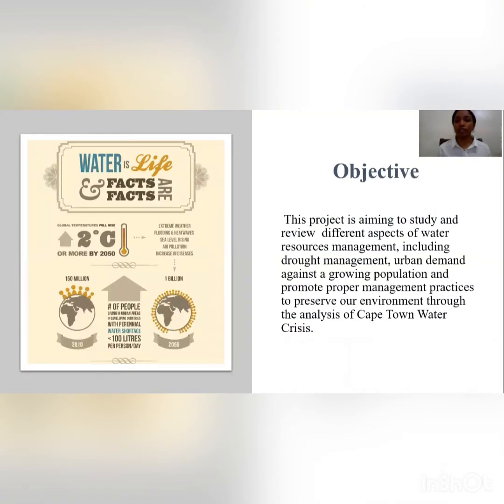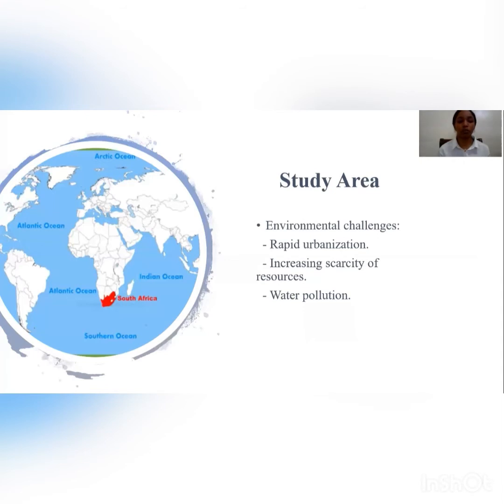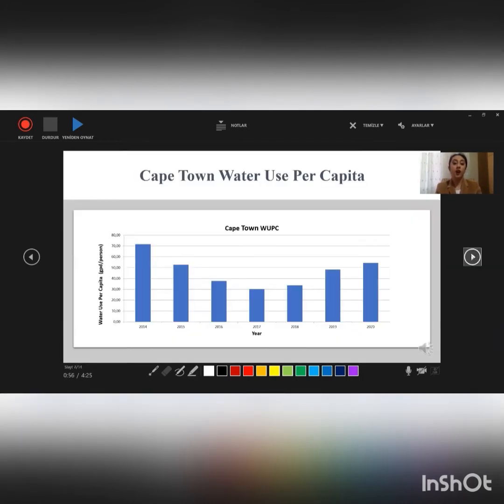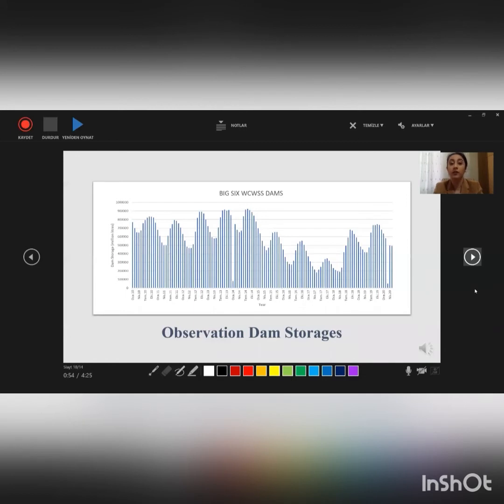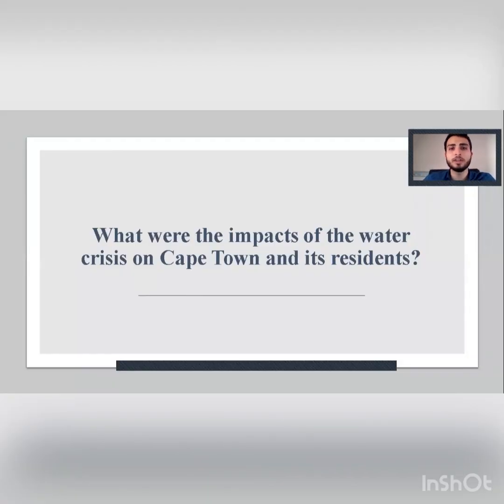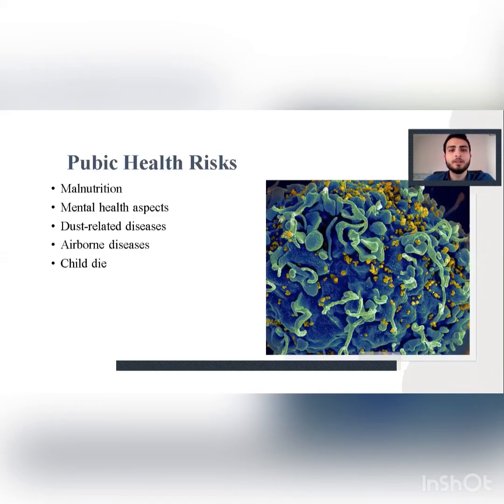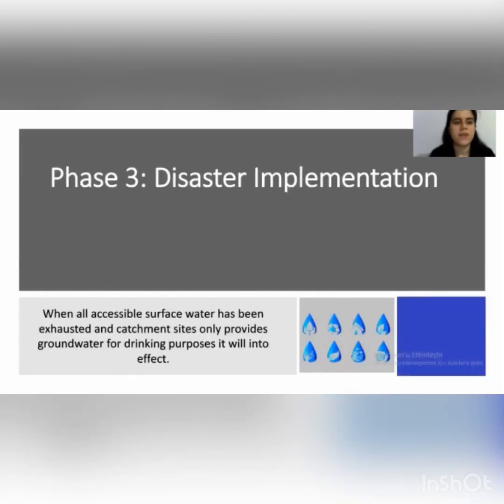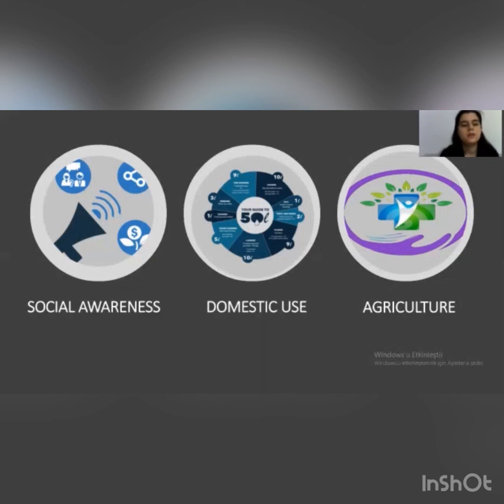Water Source Management- Cape Town Water Crisis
We are four undergraduate students from Izmir Katip Celebi University. As part of our final year studies we are doing research related to Water Resources Management and we chose to design this website to present what we have learned throughout the course.